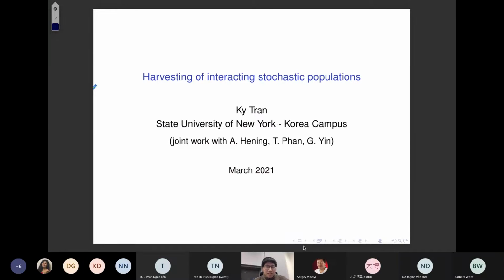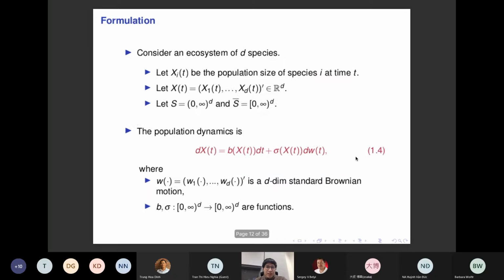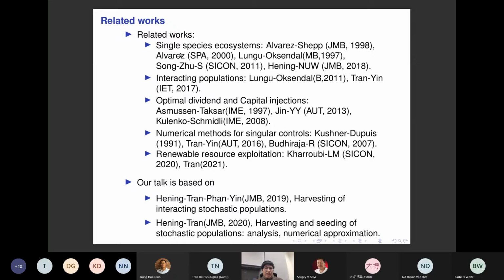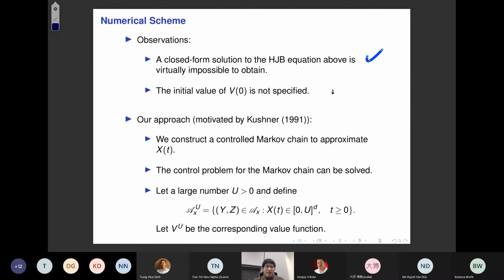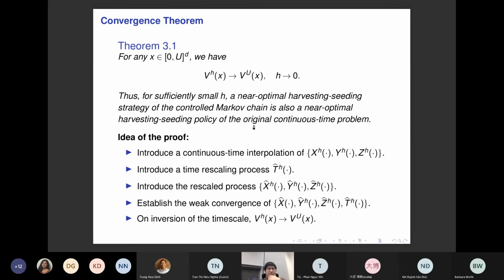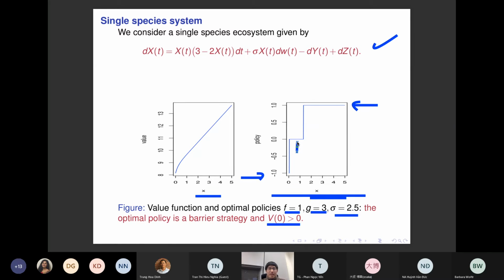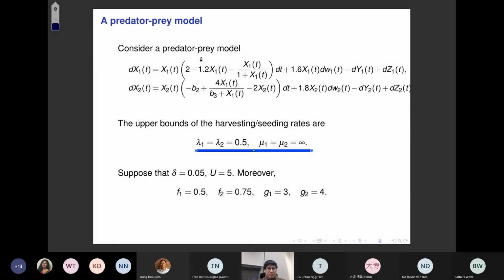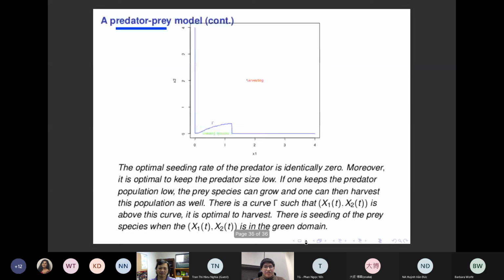TTMS18. Harvesting of Interacting Stochastic Populations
Speaker: Dr. Ky Tran, SUNY Korea

Abstract: In this talk, we analyze the optimal harvesting problem for an ecosystem of species that experience environmental stochasticity. We take into account non-linear interactions between species, state-dependent prices, noise impacts, and species seeding. The key generalization is making it possible to not only harvest but also ‘seed’ individuals into the ecosystem. The harvesting problem becomes ﬁnding the optimal harvesting-seeding strategy that maximizes the expected total profit. We employ the viscosity solution method, Lyapunov functional approach, and the Markov chain approximation method.